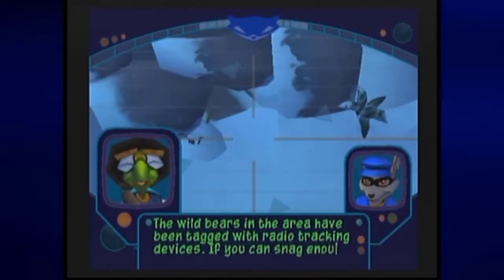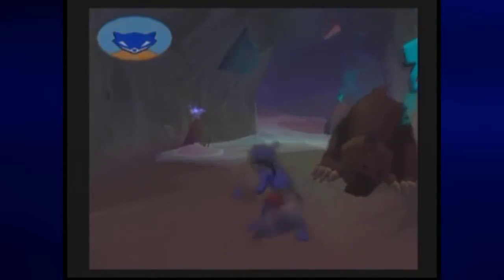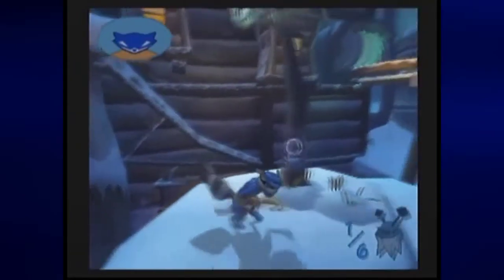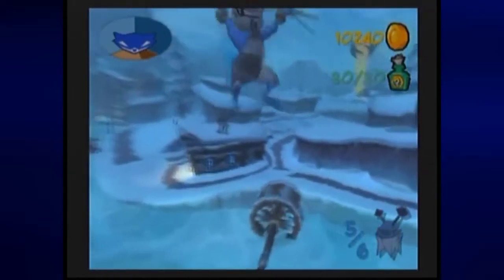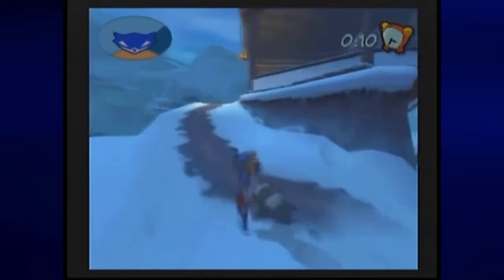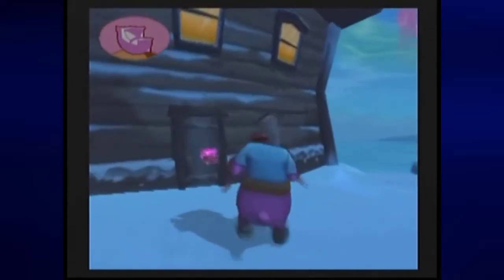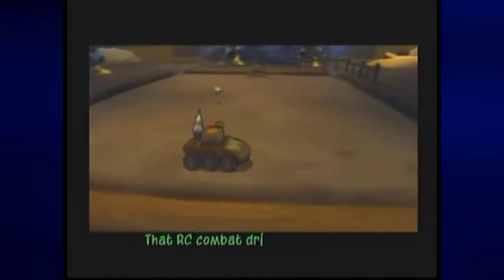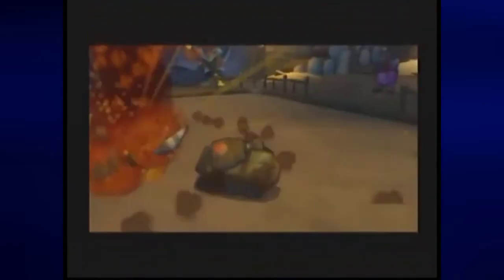Let's Play Sly 2: Band of Thieves, Part 39: Radio Waves and RC Cars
In this episode, we steal radio transmitters out of the mouths of bears, set up a receiver array to bug Jean Bison, then take part in an RC car combat club to find out where the Northern Light Battery is.

Missions covered here:
Bearcave Bugging - 1:58
RC Combat Club - 15:25

Treasures gotten here:
Jeweled Chalice - 13:34